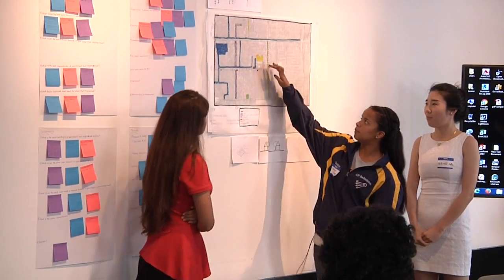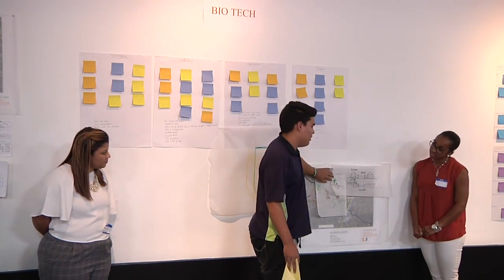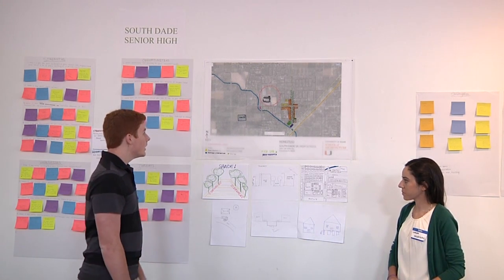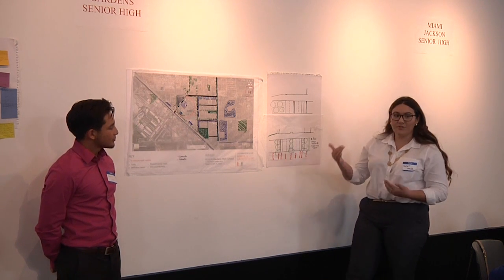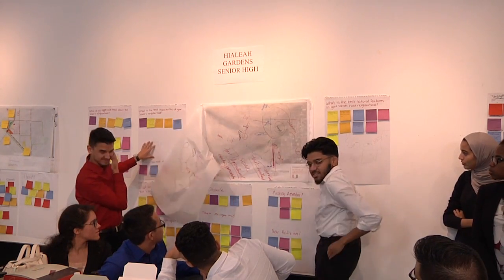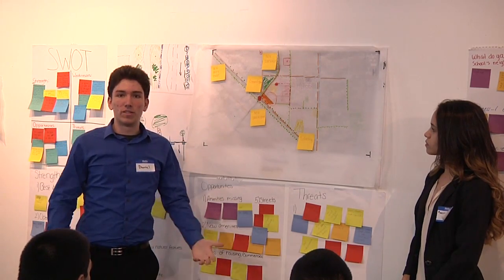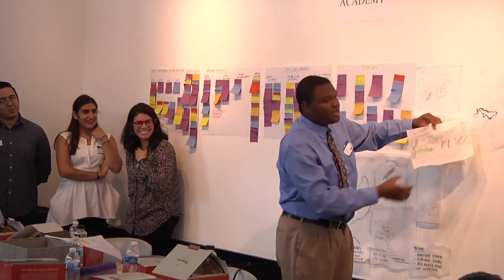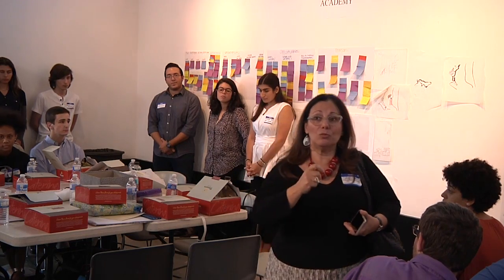Building A Resilient South Florida High School Charrette: Students Presentations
High School Students from seven Miami-Dade Magnet Programs will participate in a half day charrette to envision innovative responses to the following three themes to contemplate the needs for the neighborhood that host schools-while considering the changing demographics and needs of the aging population